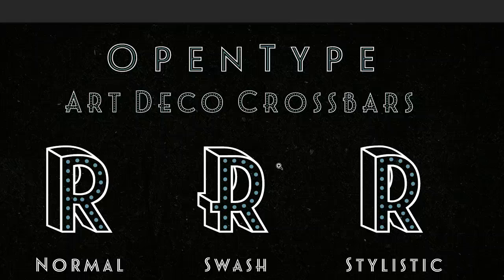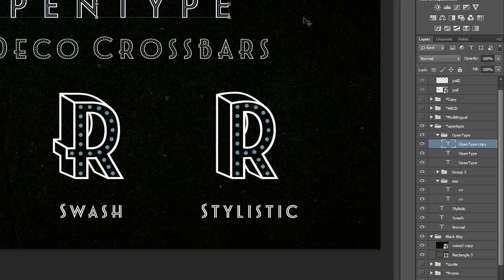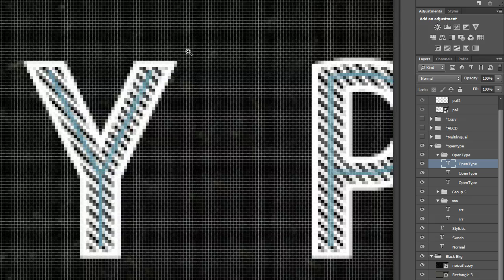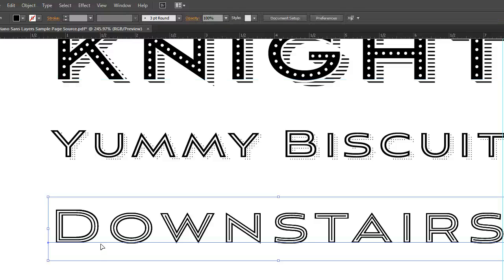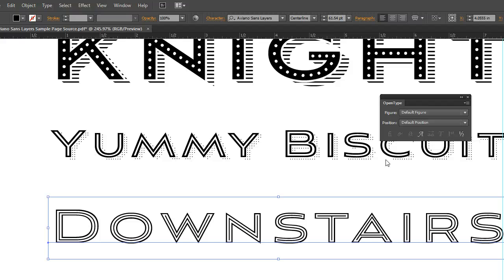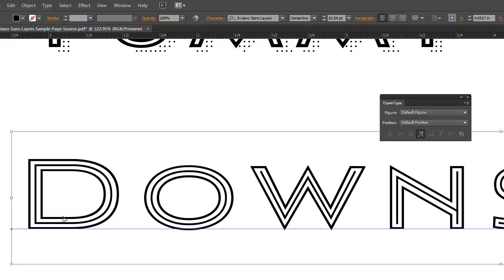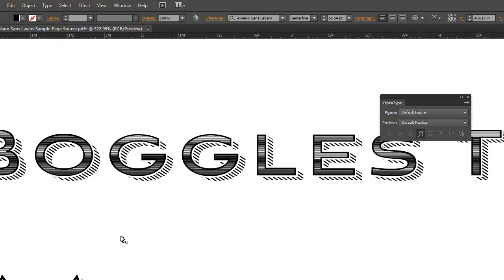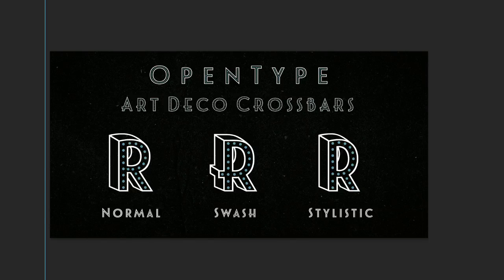A tutorial on how to efficiently use Layered Fonts or Chromatic Type styles.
Using Layered or Chromatic Type

Have you seen those fancy new layered type styles that all the cool kids are using? Ever wonder how to use them most efficiently? Layered type is great when you want to set headlines in a application that screams for attention. It's fantastic when you want a retro or vintage feel or just want to add some depth and dimension to your work.